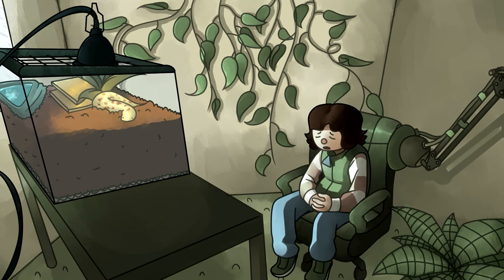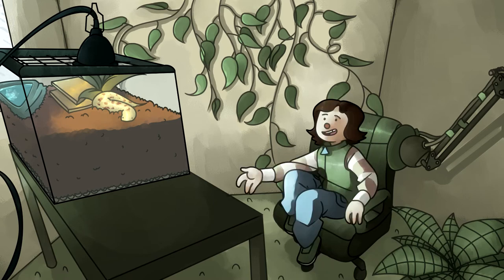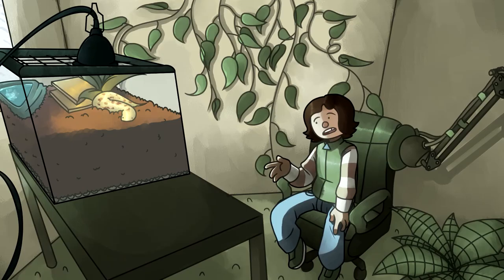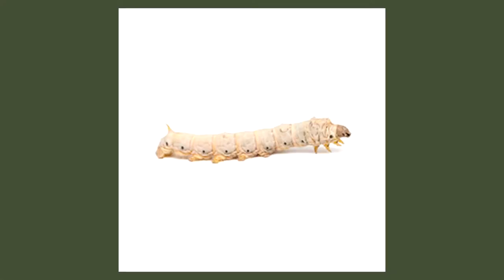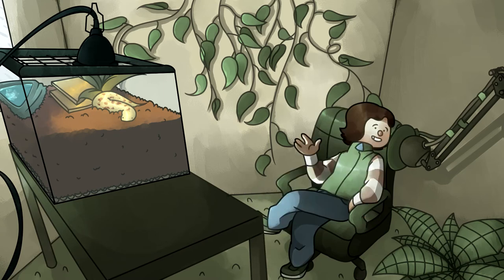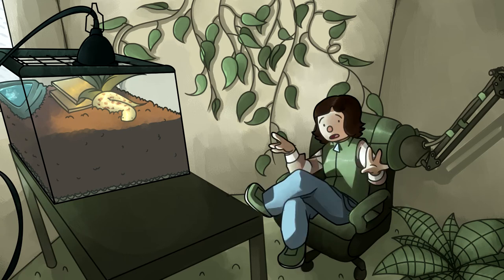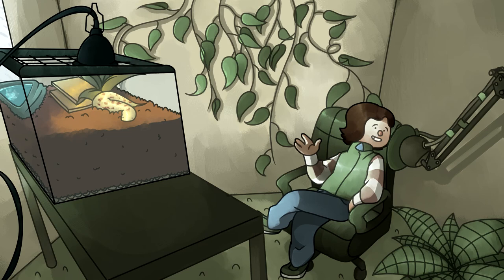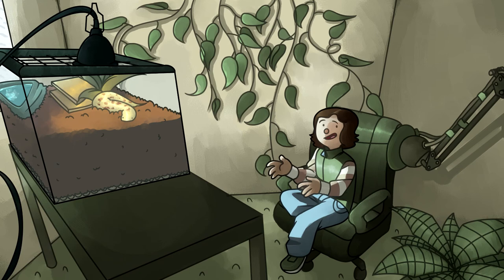Herp Corner Episode 22; Angled Worm Lizard (Agamodon anguliceps)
OKOKOKOK I swear this is not Worm Corner... I SWEAR